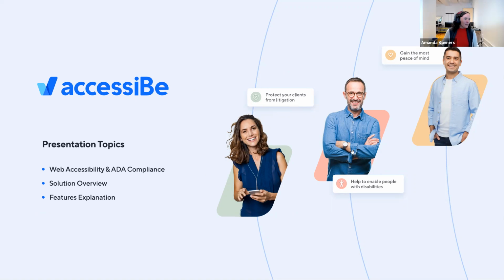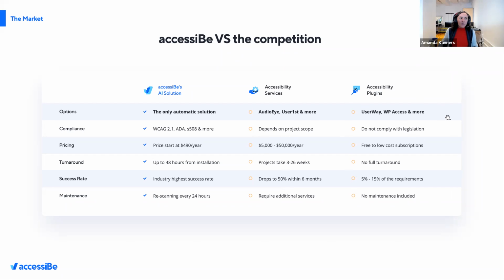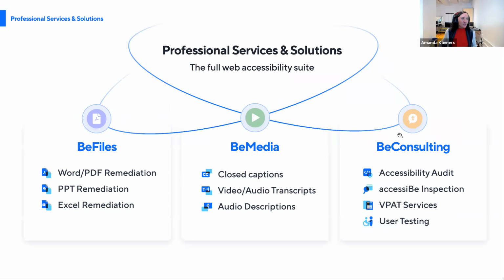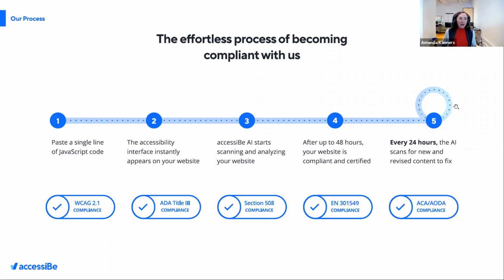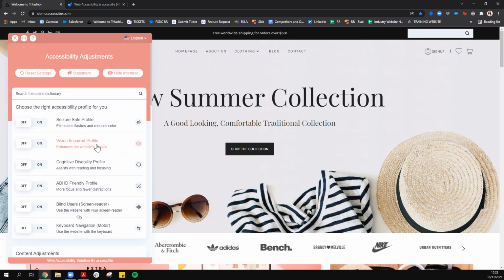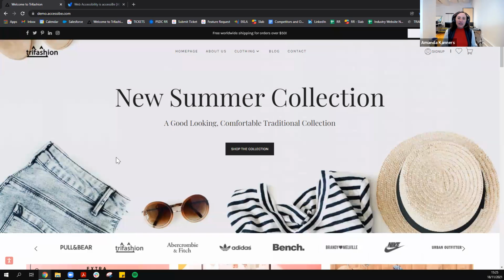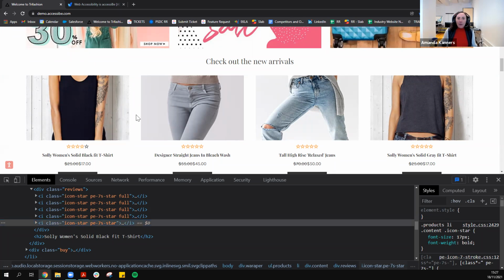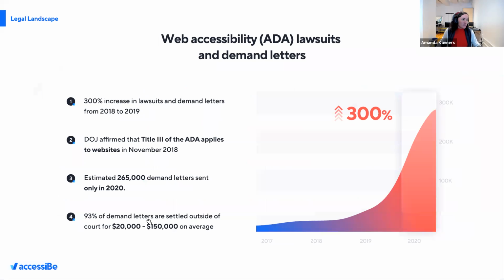ADA Compliance Solution Demo - Breakthrough SEO Marketing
Overview of ADA website requirements and features demo of our Artificial Intelligent Solution that continuously assures adherence with ADA requirements.